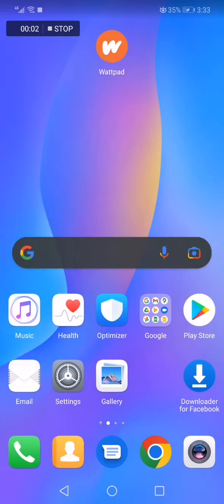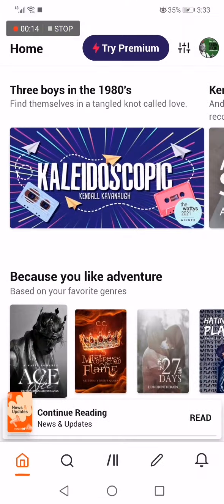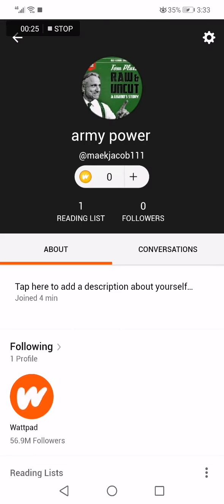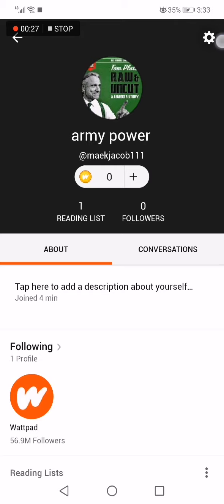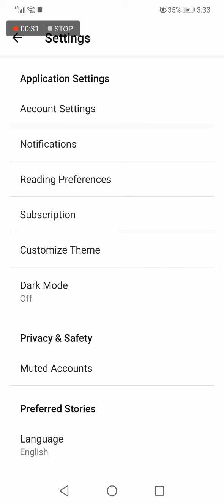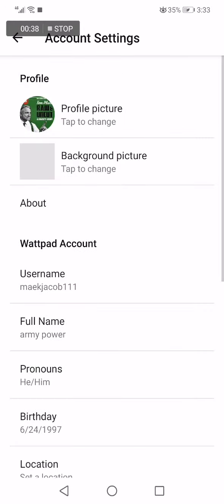How To Change Your Account About BIO on Wattpad Stories App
My idols on YouTube:
Mike Vestil
Ali Abdaal
biaheza
Kevin David
Incognito Money
Sara Finance
Everyday Money
Channel Makers
Vidiq
SuperHumans Life